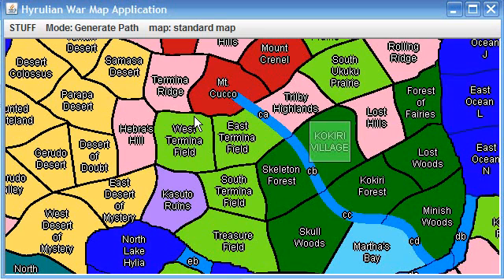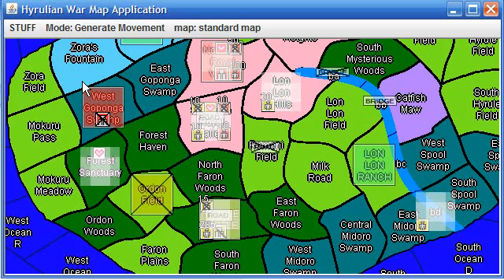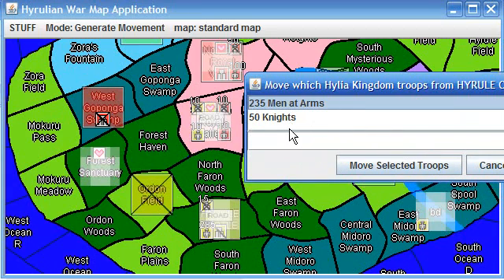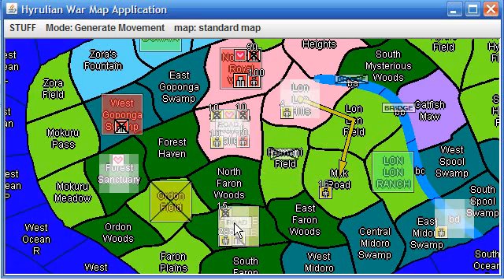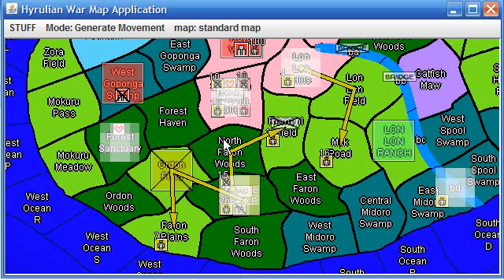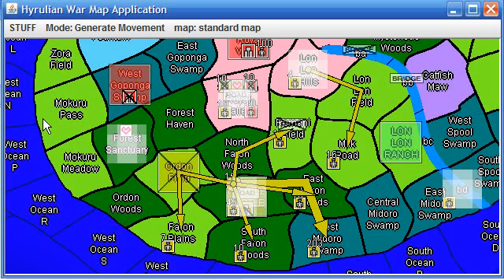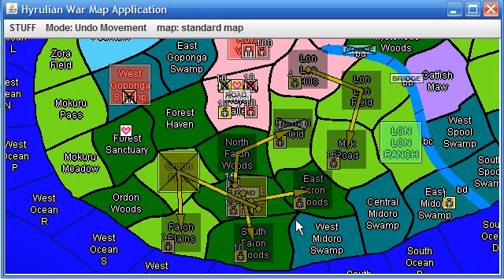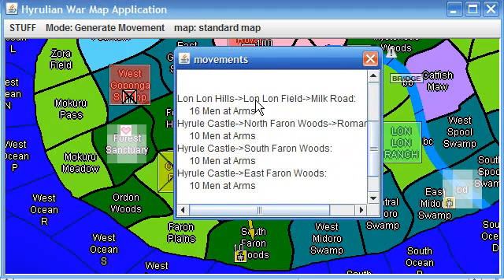Hyrulian War Map Applet Tutorial - part 3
A few minutes into this video, you'll get a big note on the screen telling you to stop watching this one and start watching the final part. I'm not kidding.